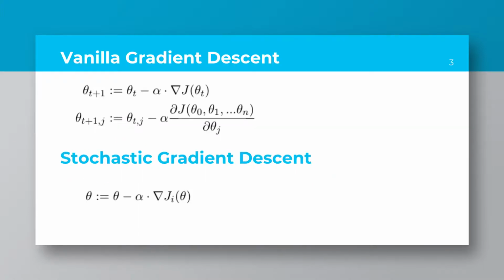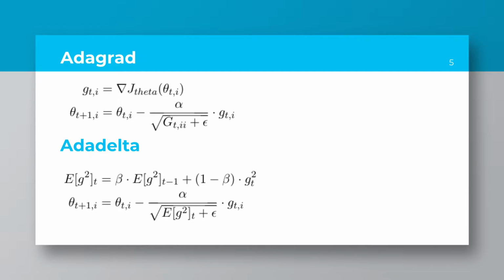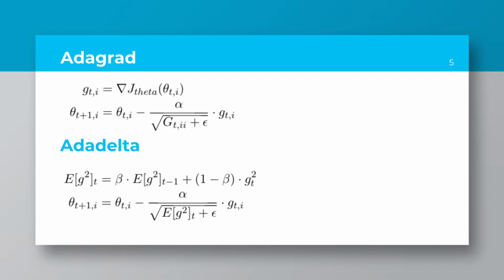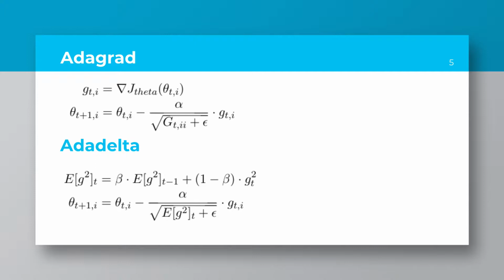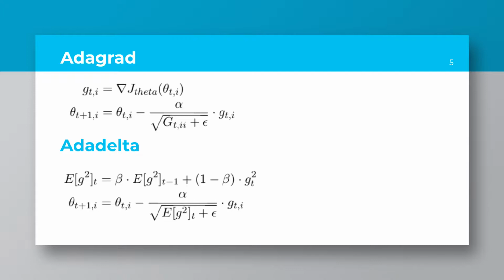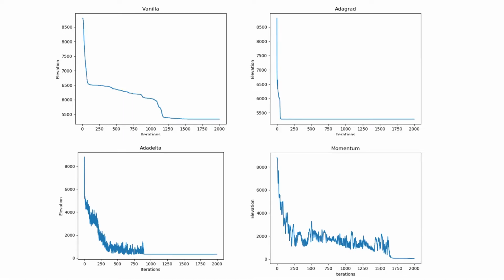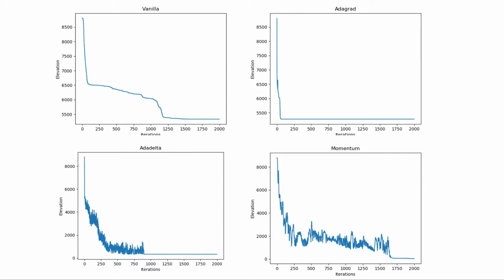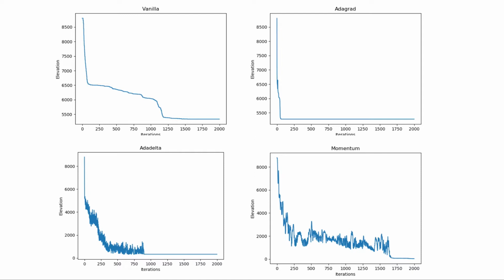Gradient Descent and Visualization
Final Project of Linearity 2
Olin College of Engineering
Yichen Jiang and Seungin Lyu